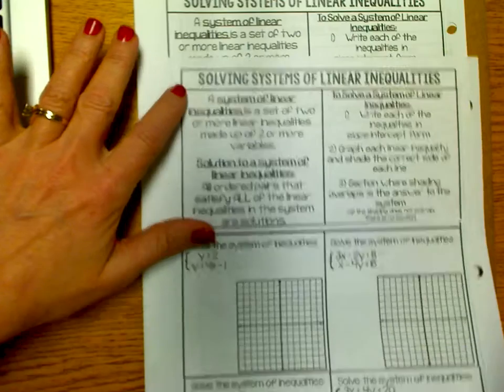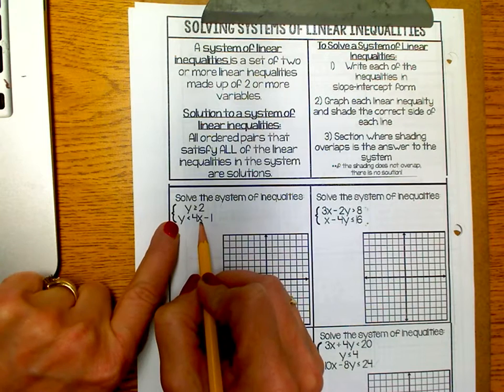Solving Systems of Inequalities